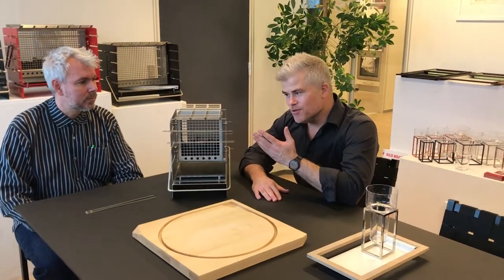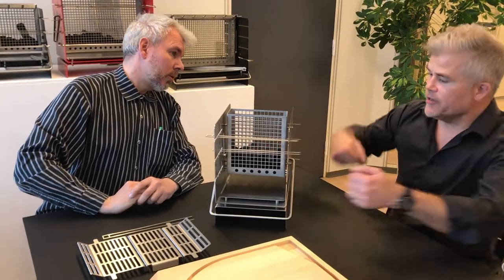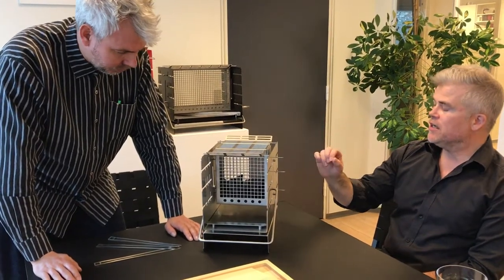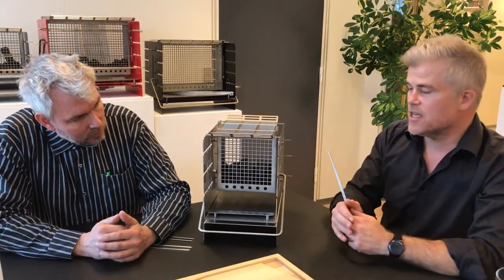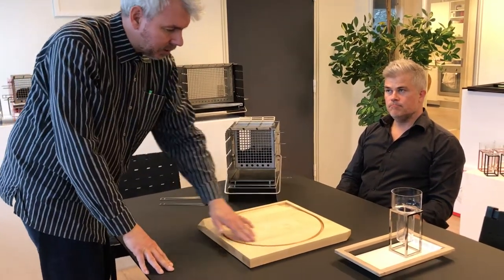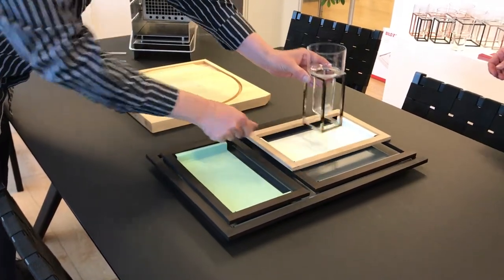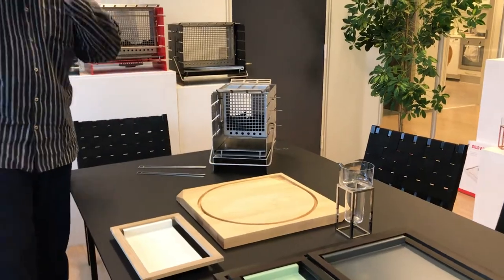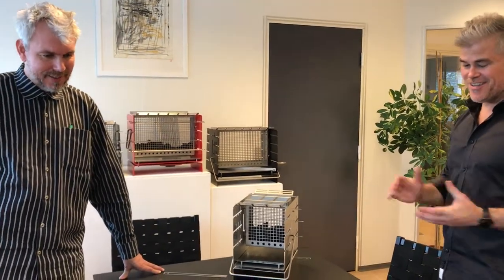SILO-DESIGN Denmark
Small presentation of our designs of SILO-GRILL, SILO-TRAY, SILO-VASE and SILO-CUT.

Its a modern and classic Danish design with inspiration from Japan.

GRILL, TRAY and CUT are  "MADE IN DENMARK" -